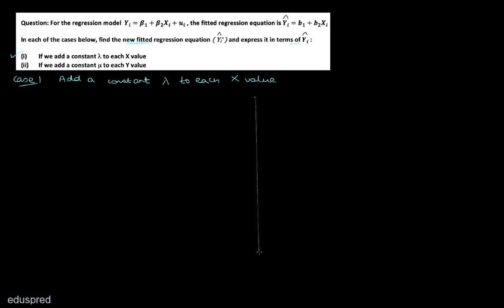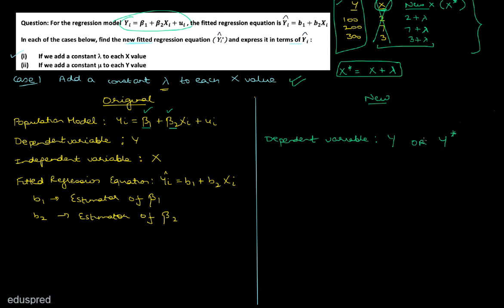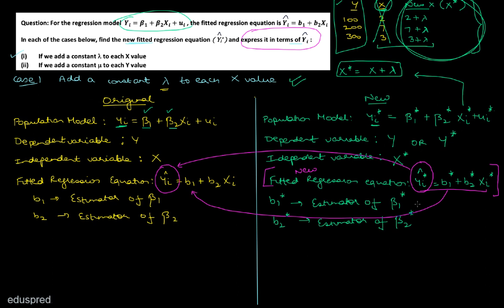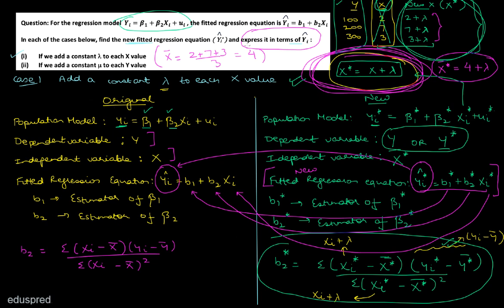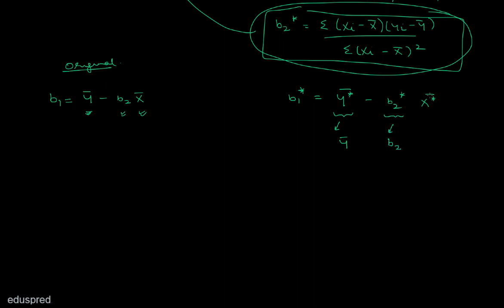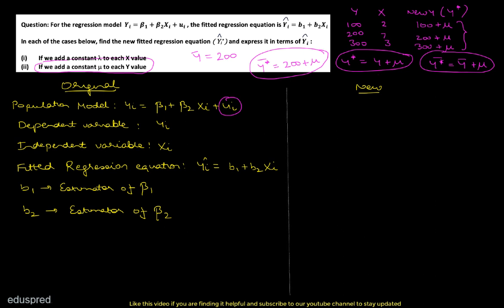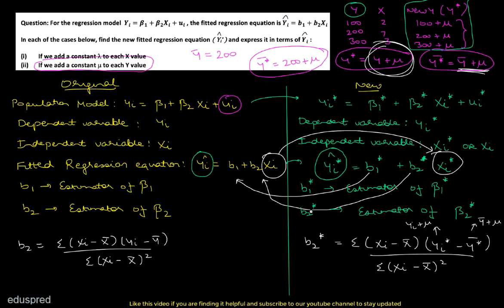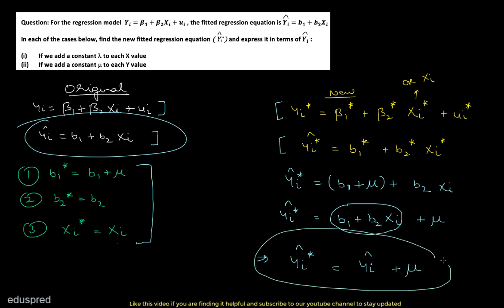Econometrics | 2017 Exam - Q7 Part (b) Solution | Economics (H) | Sem 4 - DU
Join our Broadcast list for 'Undergraduate Econometrics' and stay updated on the video content.

Question: For the regression model Yi = B1 + B2 Xi + ui , the fitted regression equation is Yi hat = b1 + b2 Xi
In each of the cases below, find the new fitted regression equation (Yi* hat) and express it in terms of Yi hat:
(i) If we add a constant to each X value
(ii) If we add a constant to each Y value

0:00 Introduction to Question 7 Part (2) (Econometrics 2017 Exam)